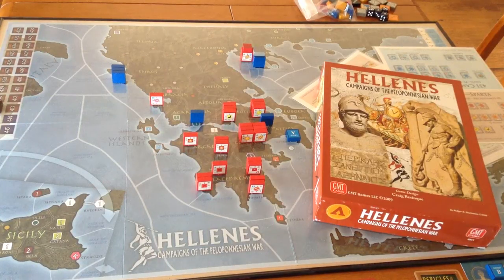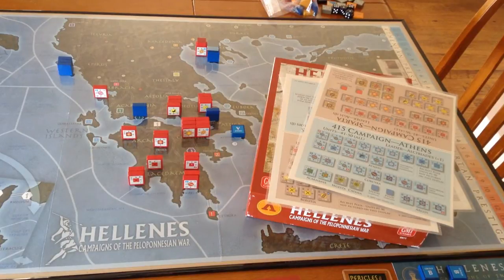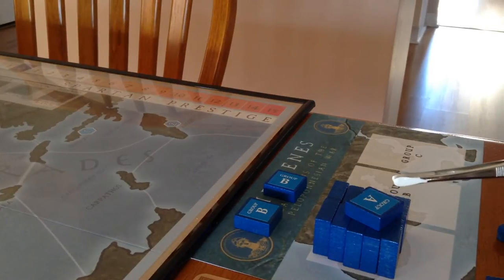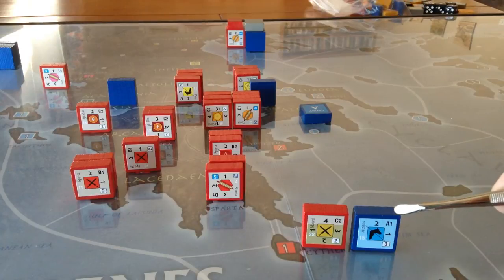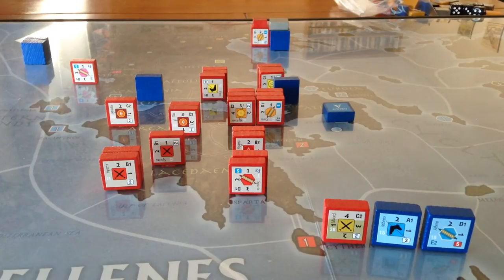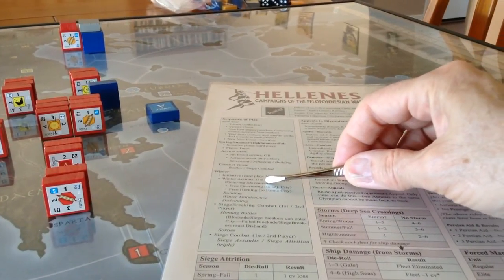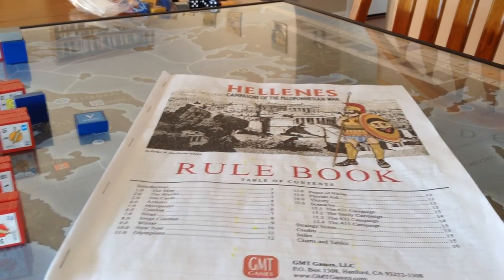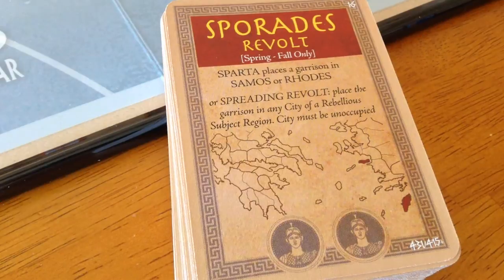Hellenes: Campaigns of the Peleponnesian War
A brief look at GMT's Board War Game 'Hellenes: Campaigns of the Peloponnesian War"